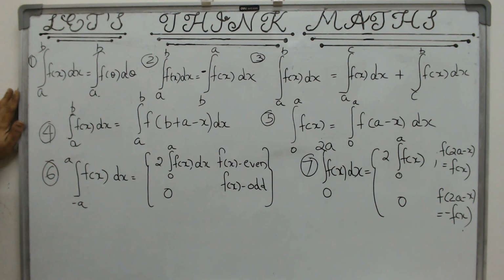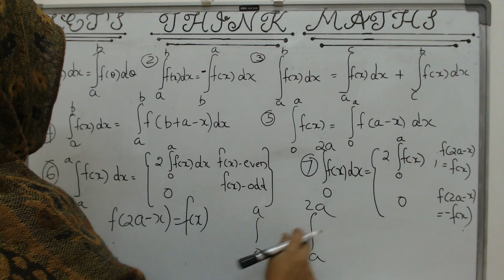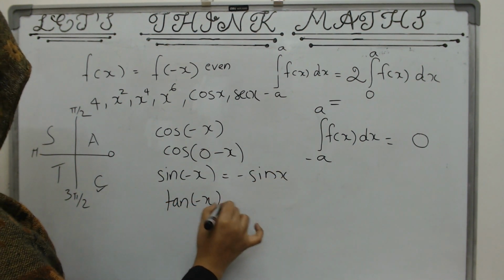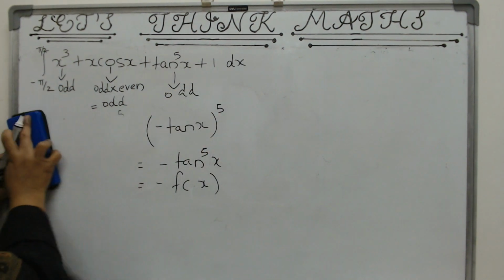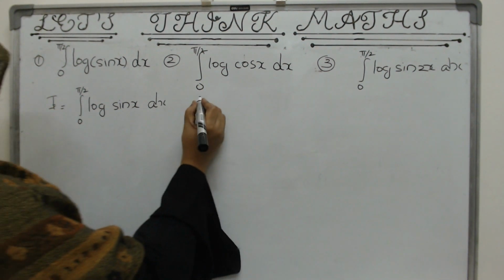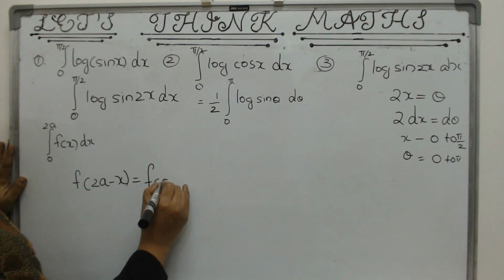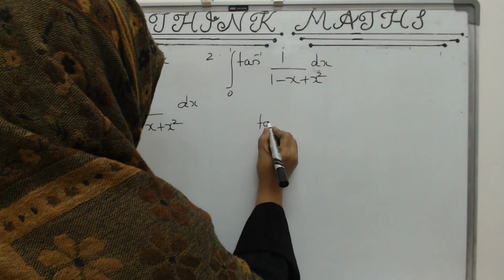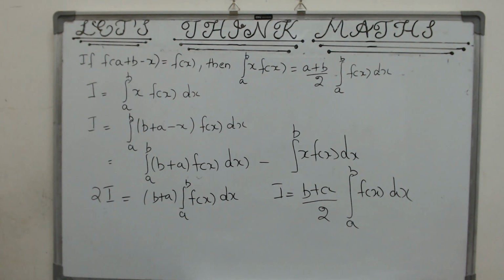PROPERTIES OF DEFINITE INTEGRALS :PART 2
In this video, we have focused on the application of properties of definite integrals. Which property to apply where and how. Once applied, the integration is carried out as usual. To maintain focus on our topic and to keep the video brief, we have not done the process of integration, though the answers are given. Hope this will suffice